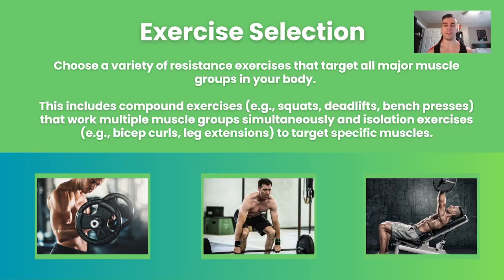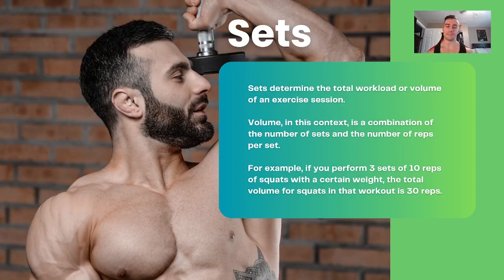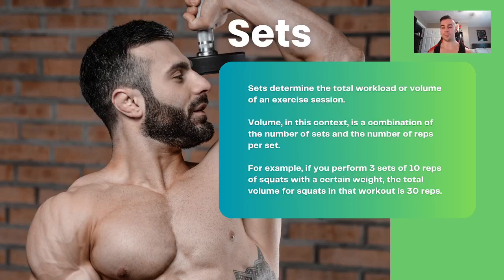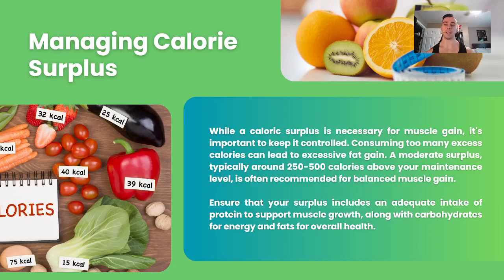Major Factors to Building Muscle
This is a livestream presentation going over the major factors to the muscle building process whether that be the recommended sets, reps for workouts or nutrition in regards to having a caloric surplus. It will all be discussed in this livestream!